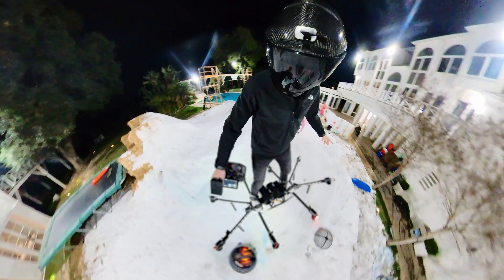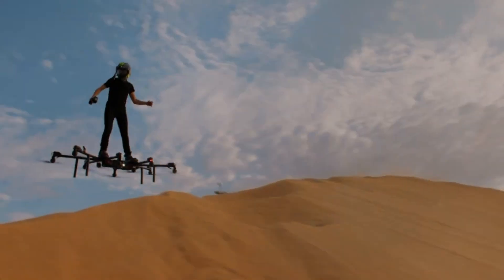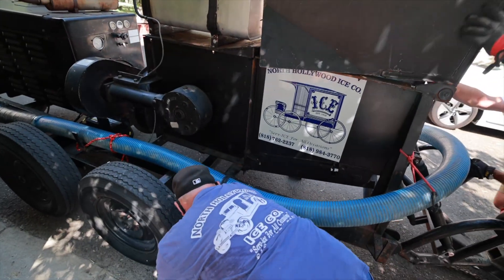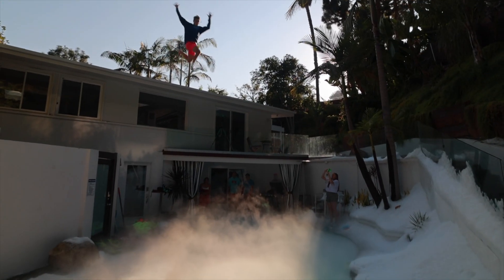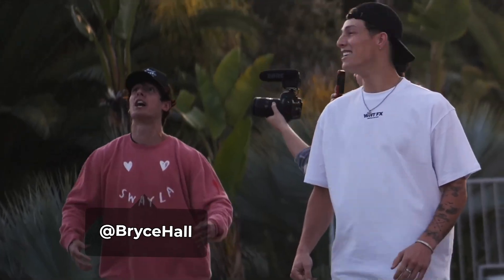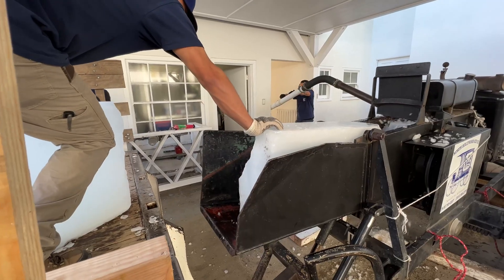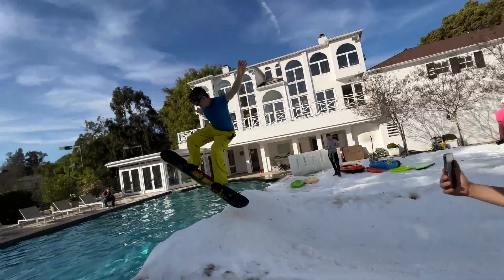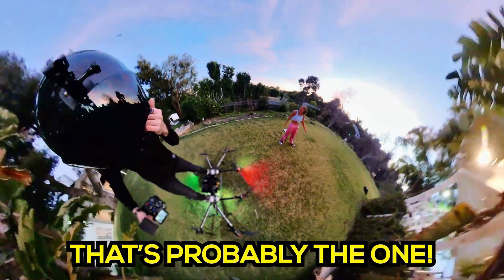Guy Flying on a Drone Vehicle in Snow - Human Drone Flight with Manned Drone - SkySurfer Aircraft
Flying on snow by grinding up 20 tons of ice in the middle of Los Angeles, California. This human drone flight shows people flying on a drone vehicle with a manned drone called The SkySurfer Aircraft.

Thank you for making this all possible by following along for the journey here on YouTube!

The SkySurfer Aircraft is the world's smallest & first compact electric flight vehicle which folds down to fit into your airline luggage, offering safe and accessible freedom of movement within the sky. This ultralight aircraft is a qualified electric vertical take-off and landing (VTOL) (eVTOL) manned drone vehicle. Pilot: Hunter Kowald - Founder & CEO

We have DIY build kits, ready to fly drone vehicles, flight training and more!

I flew in the SpiderMan movie "No-Way-Home".

In further detail, within this video Hunter Kowald showcased a drone vehicle and drone aircraft, turning the concept of a personal flying vehicle into reality. His flying car, a passenger drone, demonstrated a human flying on a drone, resembling a green goblin hoverboard. This human flying drone event involved people flying on a drone, with a guy flying on a drone, achieving a remarkable human drone flight. This video also featured a person flying on a drone using a skysurfer aircraft. Hunter developed the skysurfer which is a manned drone and exemplified the capabilities of a human drone. His personal aircraft, a drone vehicle for humans, demonstrated what a flying vehicle can achieve. The manned drone flight is a testament to flying on a drone. This man flying in real life on a drone is a groundbreaking achievement, showcasing a man flying on a drone in real life.